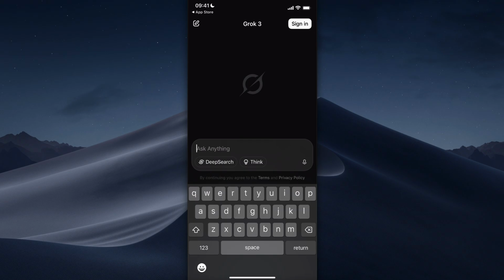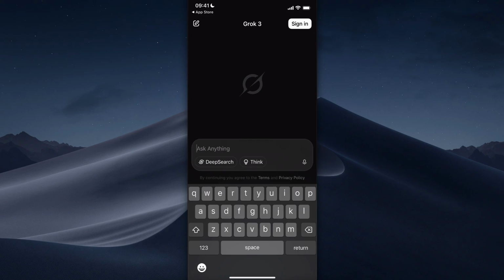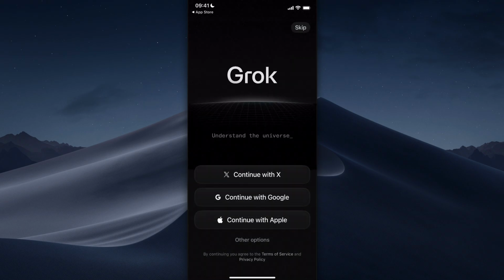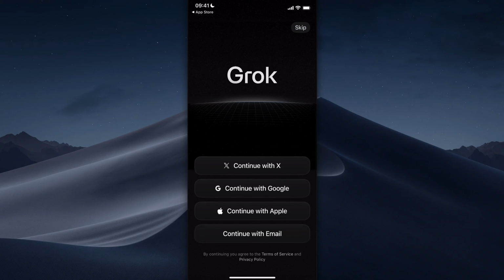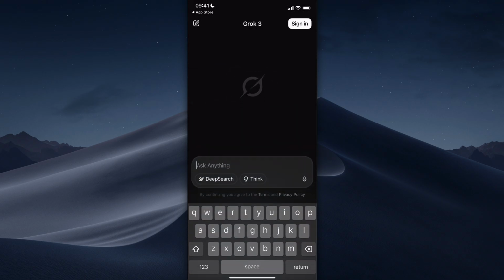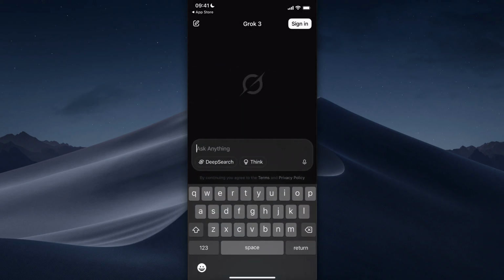Grok Ai Message Limit Reached Problem Solved | Grok Ai Error Problem Solved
Learn how to solve grok ai message limit reached problem in this step by step guide. If you get this message "message limit reached problem grok ai" then this video is for you.